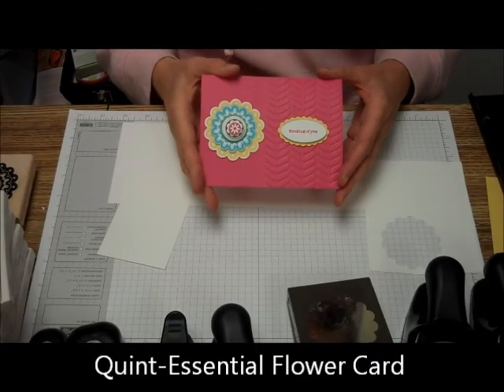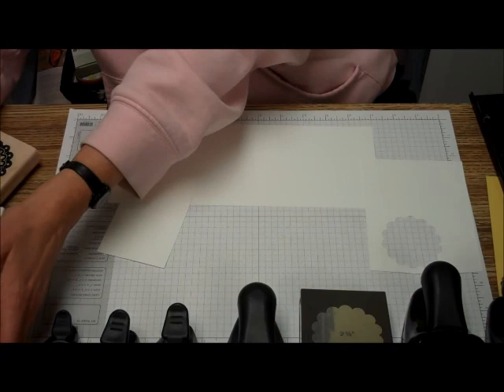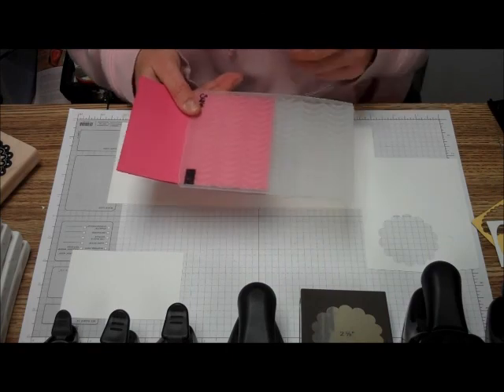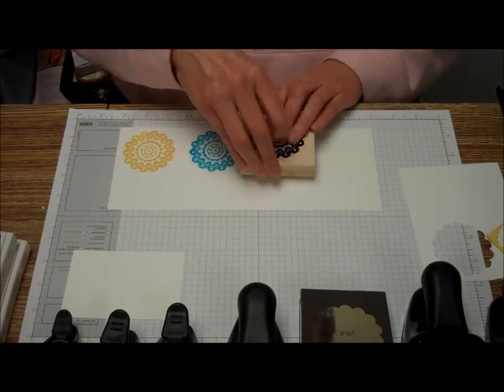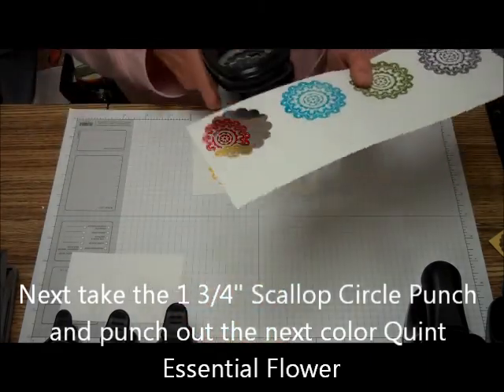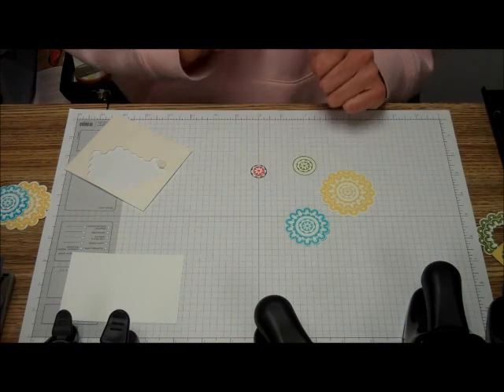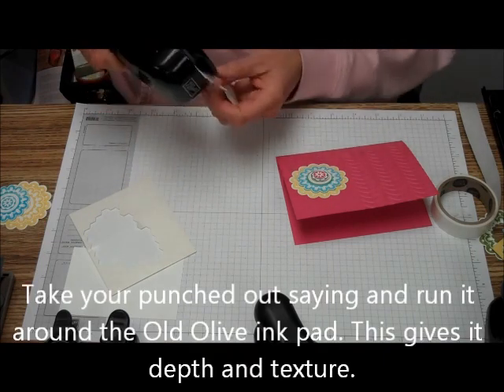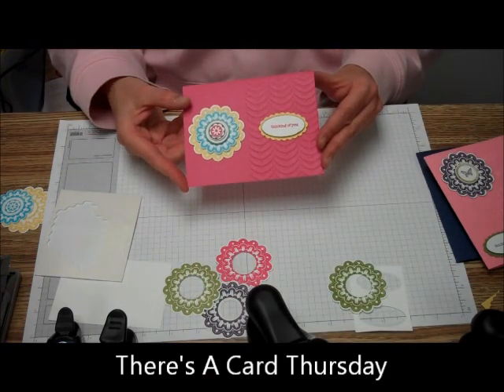Quint Essential Flower Card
There's a Card Thursday 2-21-13.  all Stampin' Up products can be purchased